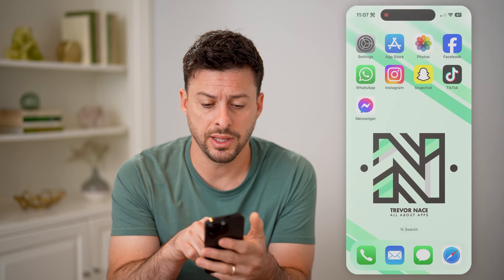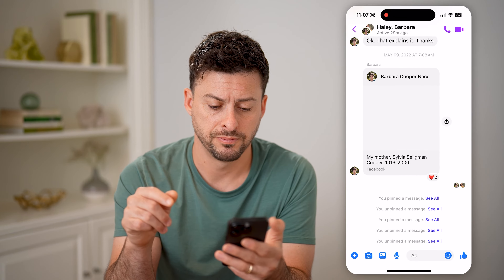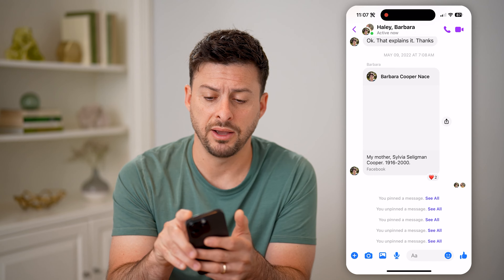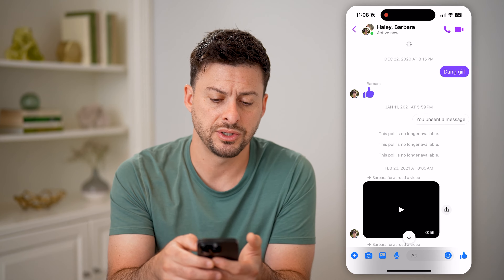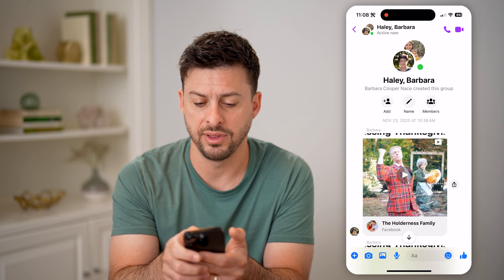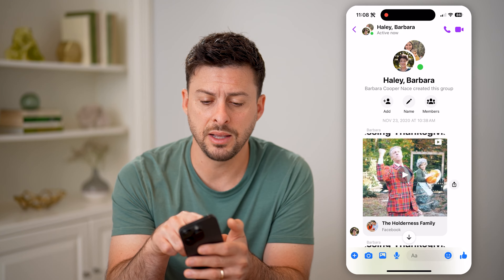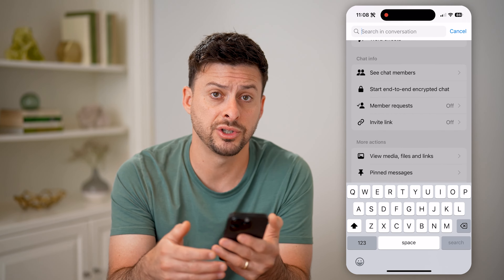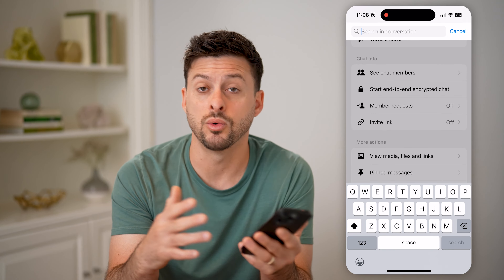How To Check Previous Messages In Messenger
Here's how to check any of your previous Facebook Messenger messages if you want to go back to the first messages and read them again.